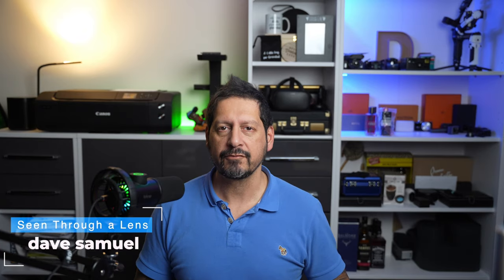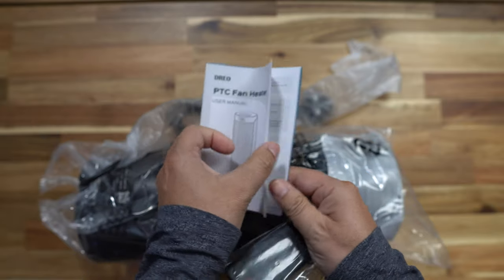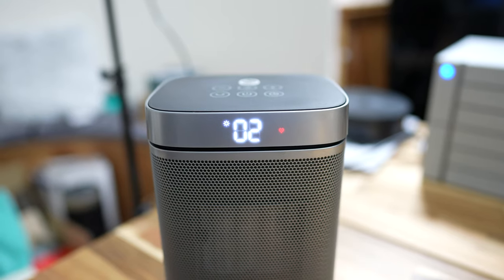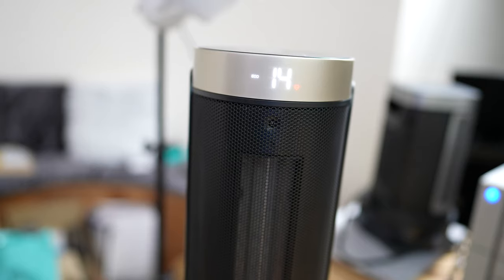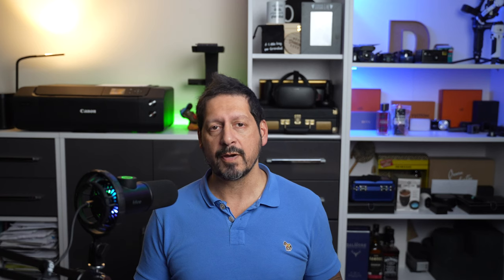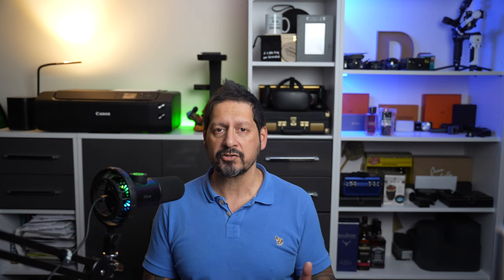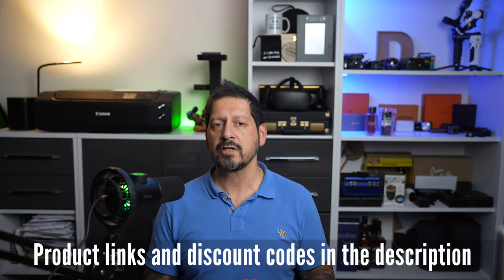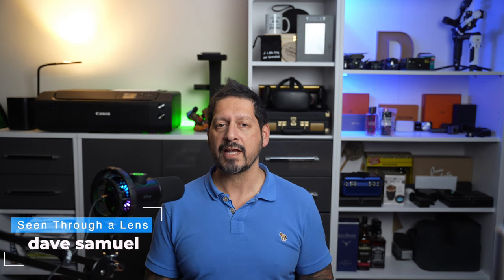Atom One and Solaris H3 Slim | Two Amazing Space Heaters from Dreo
The Atom One and the Solaris H3 Slim are two amazing space heaters from Dreo.  Fully controllable, and feature rich including tip over and overheat, these are amongst the safest.

The wide temperature range available (from 41°F to 95°F in 1-degree increments) gives you more options for heat control and the set temperature is the minimum temperature reached by the room, not the temperature of the air that comes out of the heater.

Dreo proprietary Oblique Airflow Technology greatly reduces the noise of the airflow travelling through the fan wheel, delivering warm breezes 11% quieter than traditional space heaters.

Cameras
Sony A7S III
Sony A74

Lenses
Lighting:
Aputure RGB

Sound:
Fifine K658
Fifine K688
Hollyland Wireless Mics
7RYMS IRay DW30 Wireless Mics
SYNCO G2
SYNCO G3

Livall Evo

Editing:
Adobe Lightroom
Adobe Photoshop